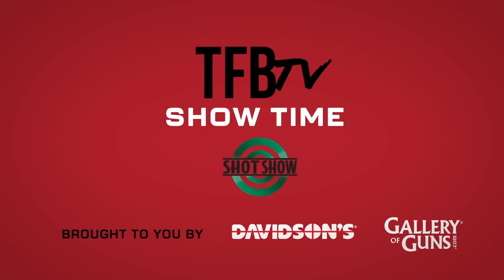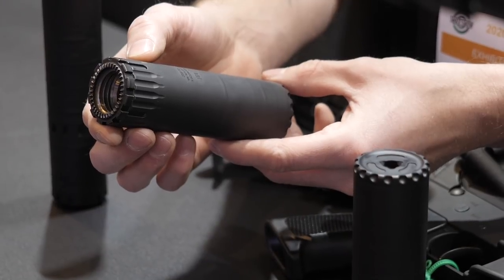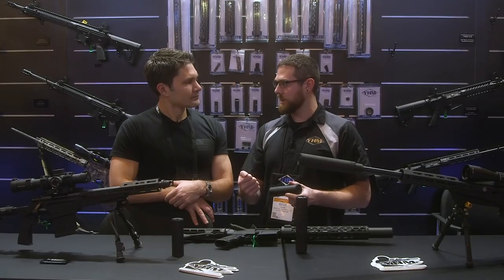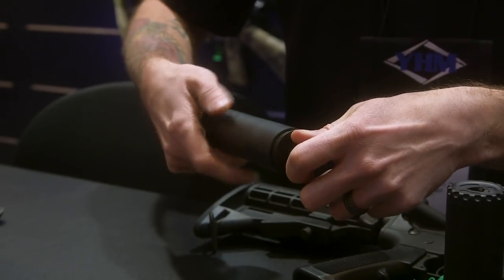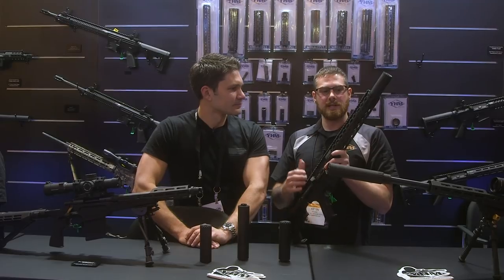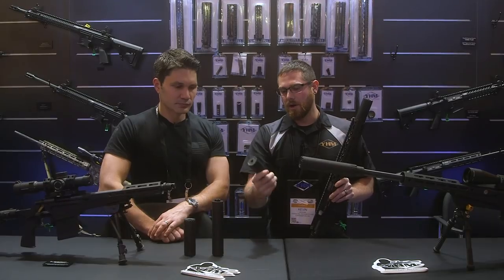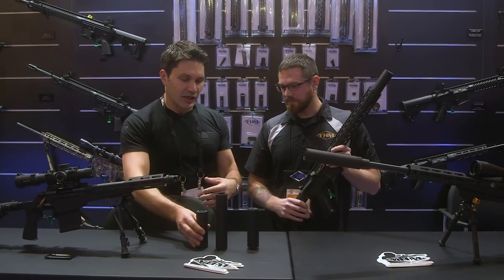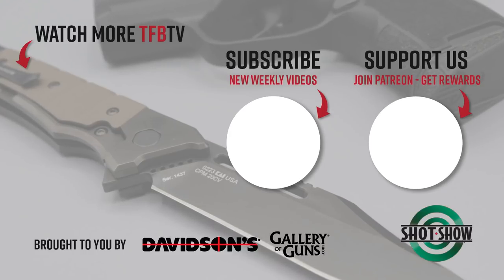New Affordable Yankee Hill Machine Silencers [SHOT Show 2020]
In this episode of TFBTV, James Reeves visits the Yankee Hill Machine booth at SHOT Show 2020 and gets to scoop on new silencers, including modular cans with third party muzzle device compatibility, an integrally suppressed AR-15 upper, and more.

- Ventura Munitions